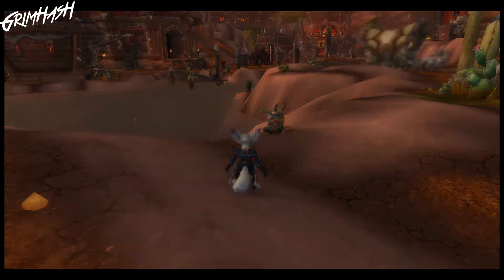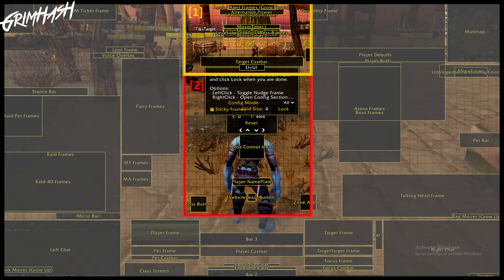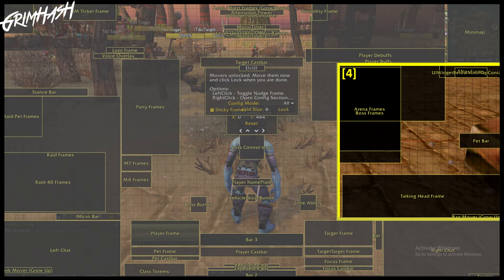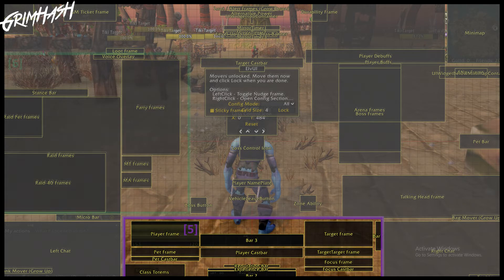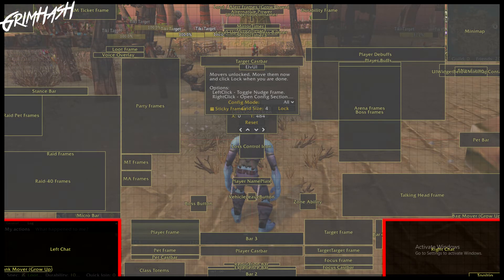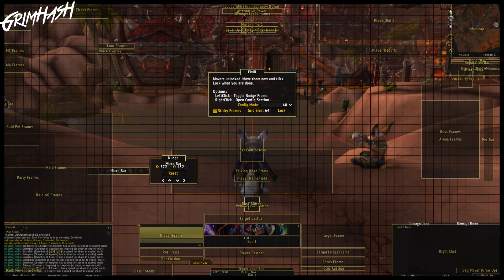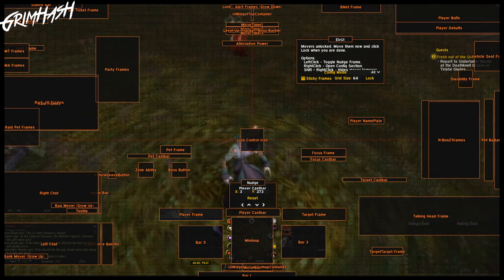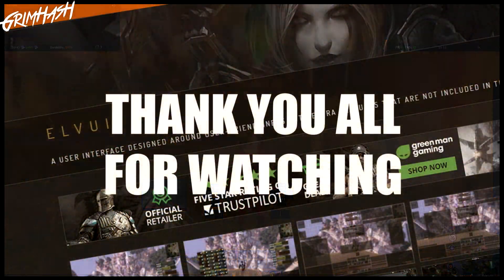ElvUI Guide | Toggle Anchors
In this video, we take a look at ElvUI Toggle Anchors. We start by looking at the various zones within Toggle Anchors, then looking at how to move items, us the grid, finally, we take a look at three different examples of how you can build a UI.